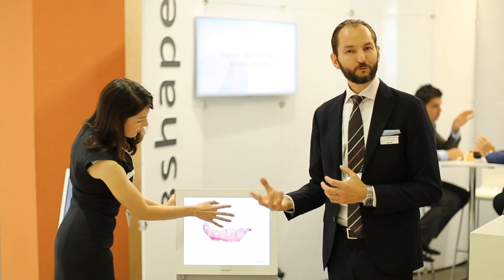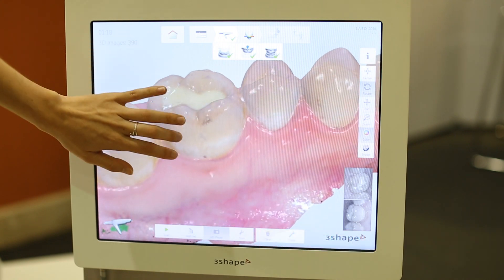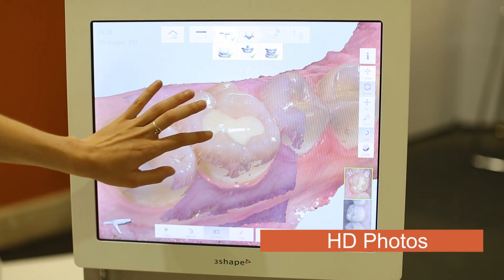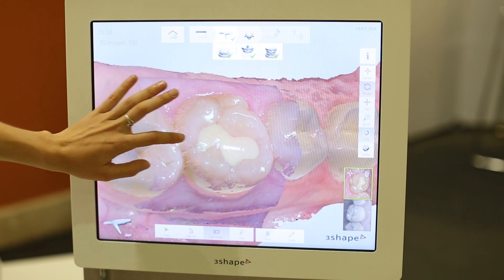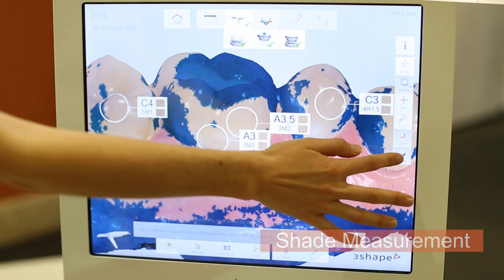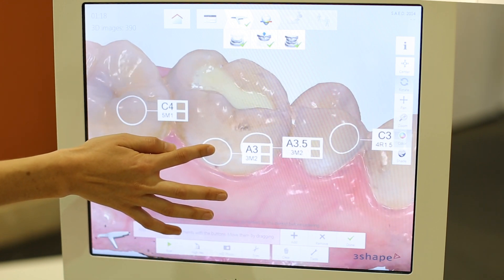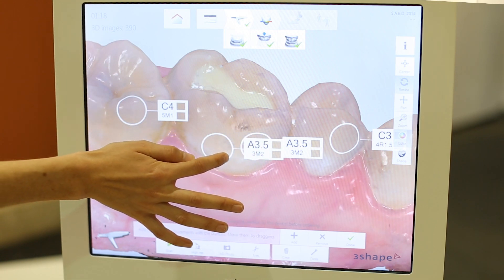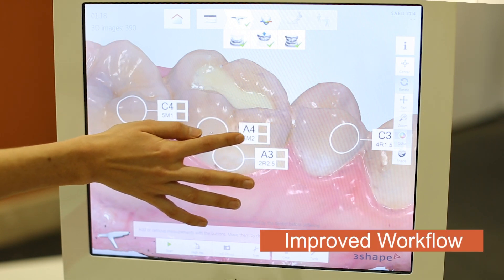3Shape presents TRIOS® at EAO Rome 2014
Come see TRIOS® digital impression solution and 3Shape Implant Studio at EAO in Rome.